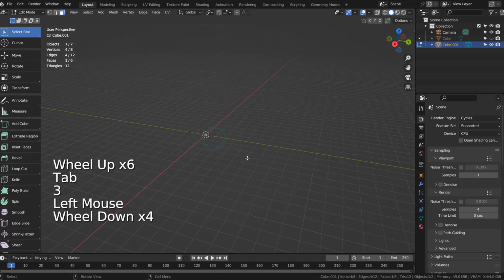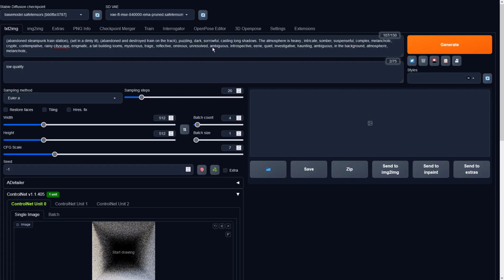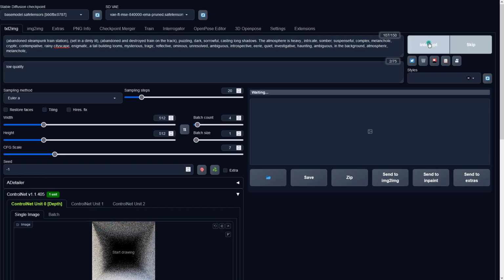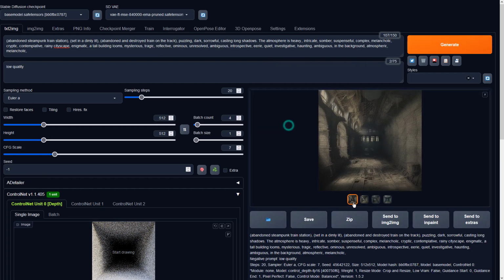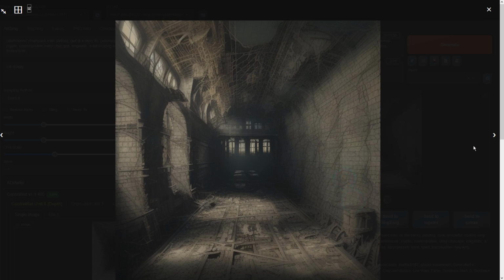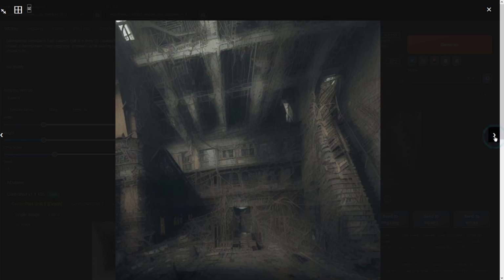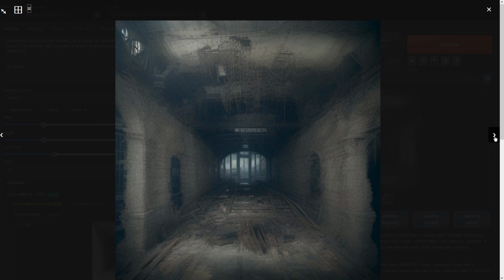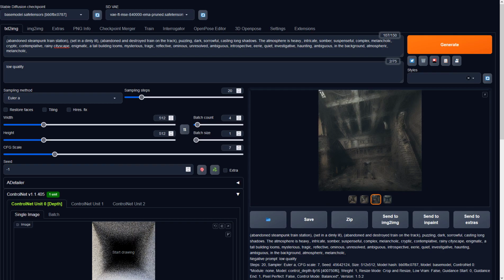Blender with Stable Diffusion Tutorial - Perspective method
Negative prompt: low quality
Steps: 20, Sampler: Euler a, CFG scale: 7, Seed: 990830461, Size: 512x512, Model hash: bb0fbc0787, Model: basemodel, ControlNet 0: "Module: none, Model: control_depth-fp16 [400750f6], Weight: 1, Resize Mode: Crop and Resize, Low Vram: False, Guidance Start: 0, Guidance End: 1, Pixel Perfect: False, Control Mode: Balanced", Version: 1.5.2